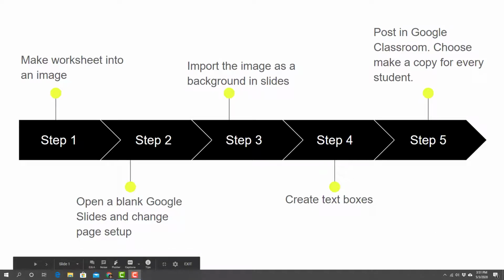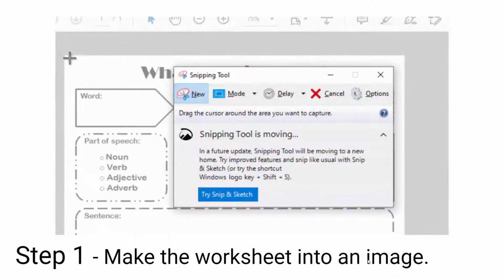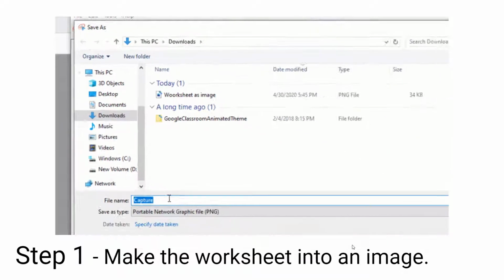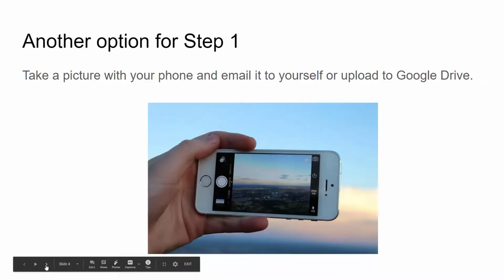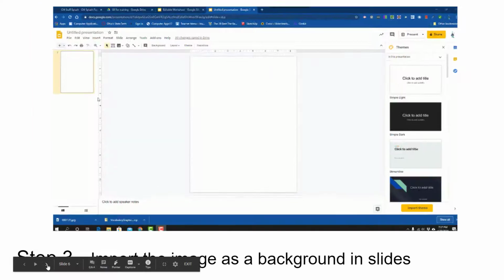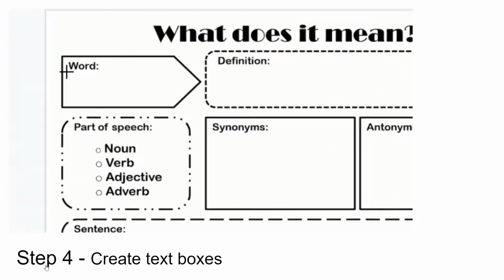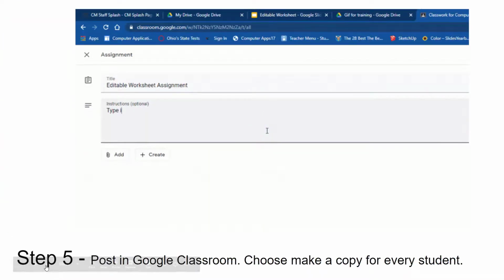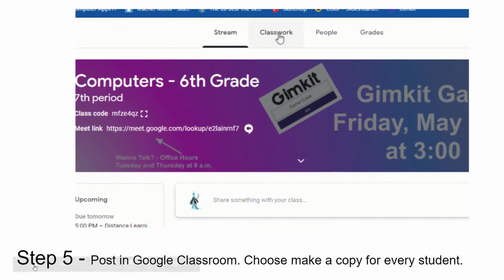Make a worksheet editable in Google Slides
Click here for a copy of the Google Slide Show Presentation.

  It is more helpful than the actual video.